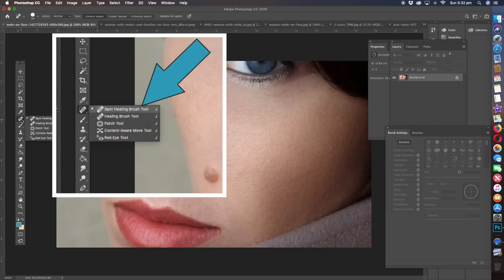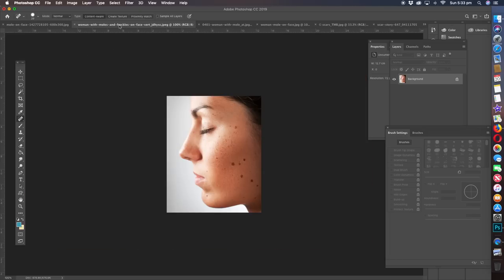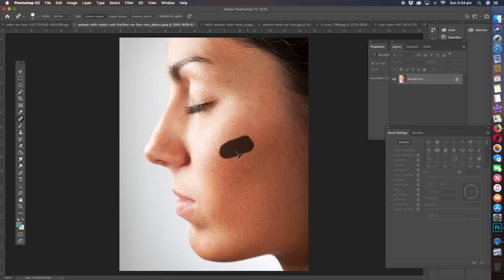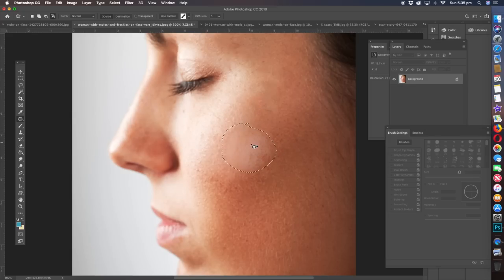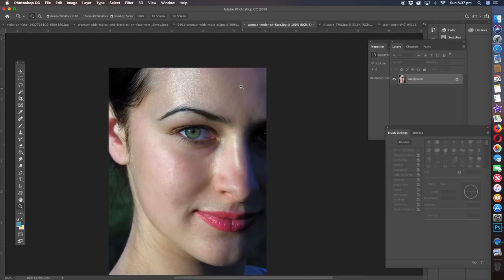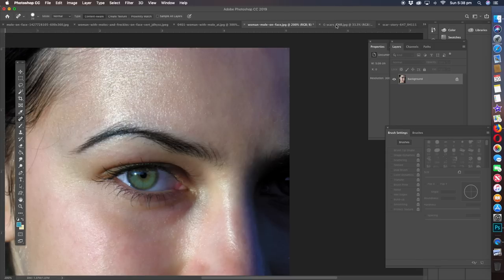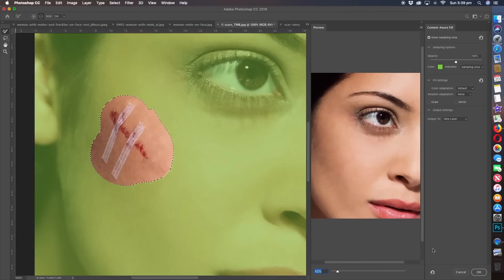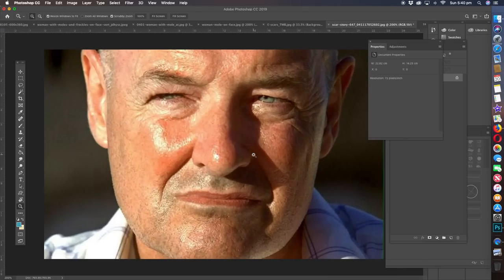Photoshop Tutorial for Beginners - How to remove marks on a face with one tool in photoshop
This tutorial im showing how to remove marks on a face or anything with only one tool in Photoshop.
Photoshop Fun
Photoshop tutorials
This tutorial shows you how to put a beard on someone.
Products that help my business
Adobe
Photoshop
Imac
Apple
Wacom
Google